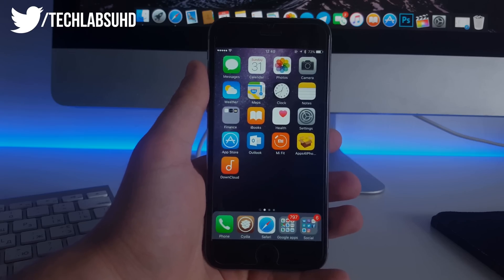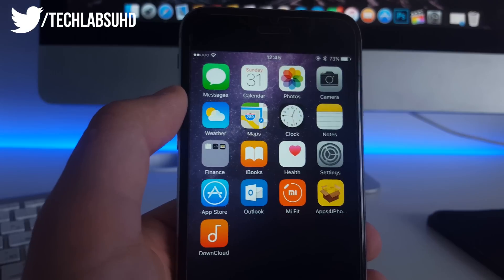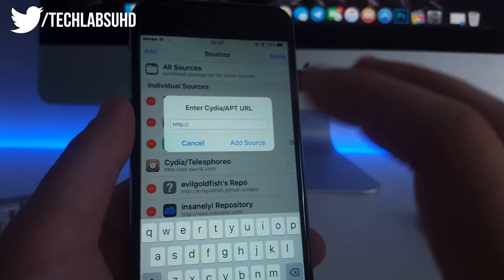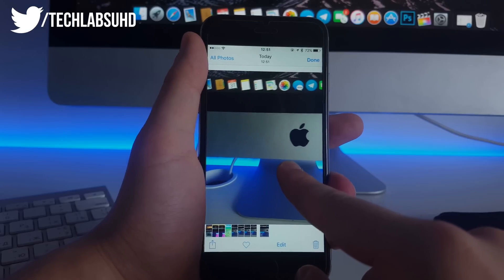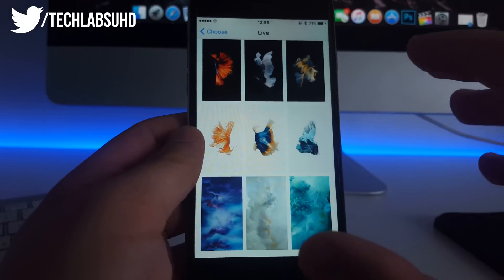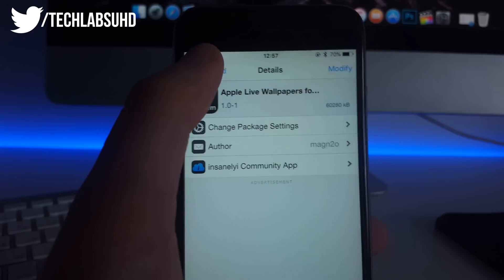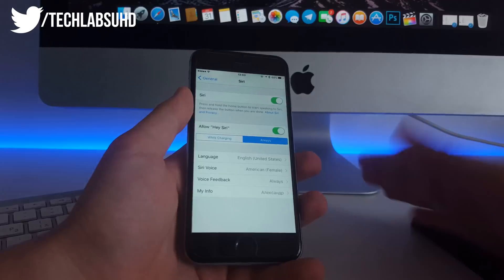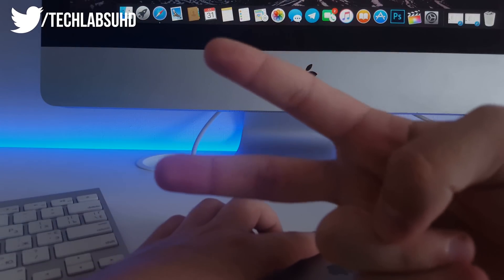Transform IPhone 6 into 6s / add 3D Touch / Live Wallpapers / IOS 11 - 11.3.1 11.4 / Jailbreak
Hey guys!Today I wanted to show you how you can transform your iPhone 6 into 6s!That will add features like live photos live wallpapers and even 3d touch!I personally love it and use it so i decided to share it with you guys today!The only downside is that you need a jailbreak,but it is out and you can jailbreak using that video If you'd like to see how to transform iPhone 5s into SE video,then hit that like button and we will do it)
👉List of tweaks used:
➡️ Live Photos Enabler
➡️ LiveWallEnabler
➡️ Apple Live Wallpaper for iPhone 6
➡️ Peek-a-Boo
➡️ UntetherredHeySiri

IOS 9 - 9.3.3 Cydia Jailbreak alternative